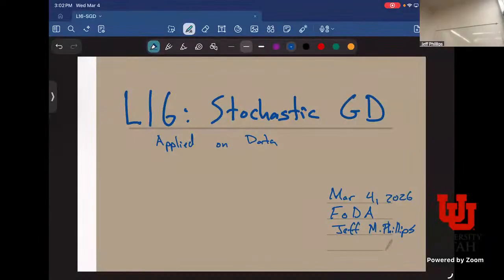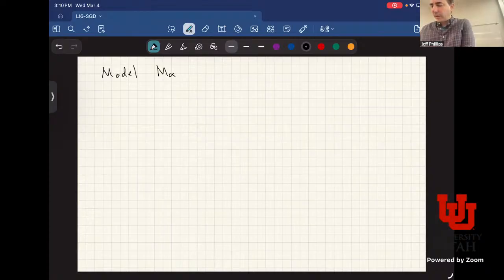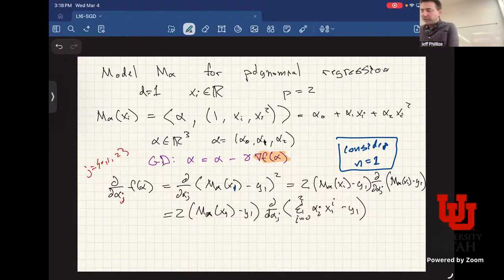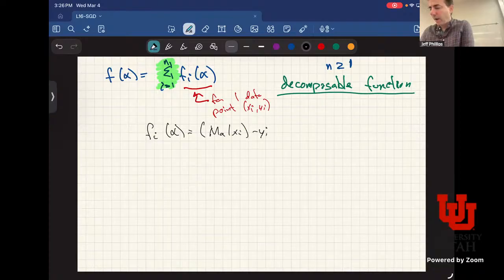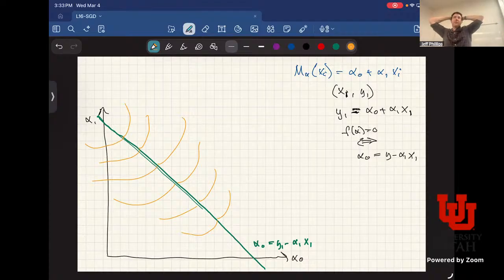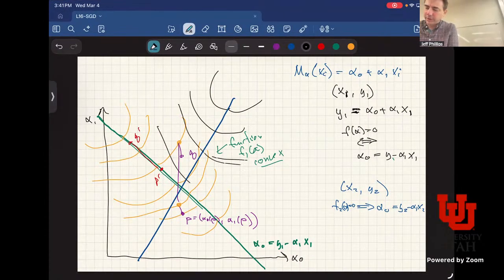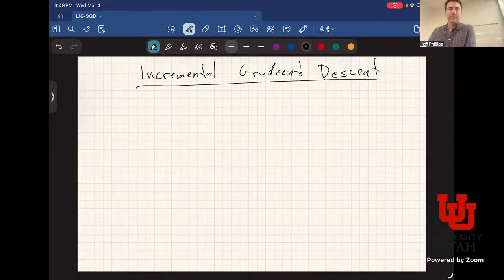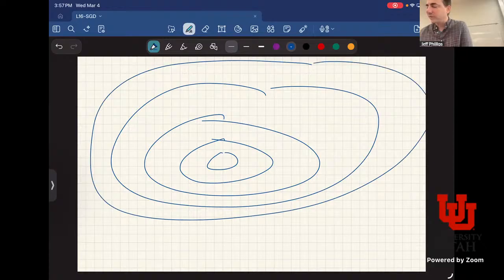UofU Foundations of Data Analysis | Spring 2026 | L16: Stochastic Gradient Descent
Deriving gradient of loss function, for least squared with Windrow-Hoff update rule.  Example with polynomial regression d=1, p=2.  Decomposable functions.  (Batch) GD, Incremental GD, and Stochastic GD.